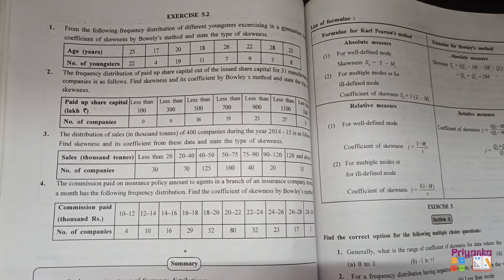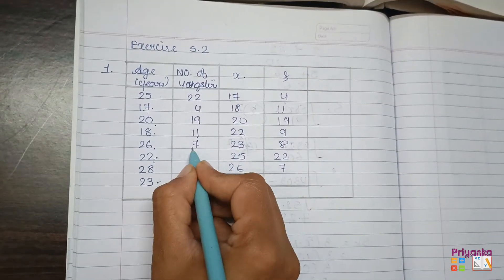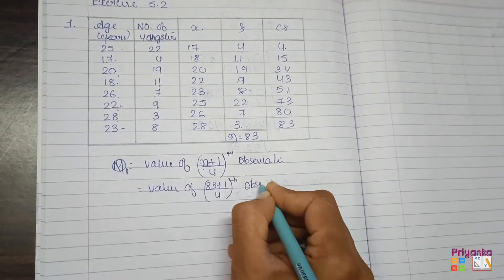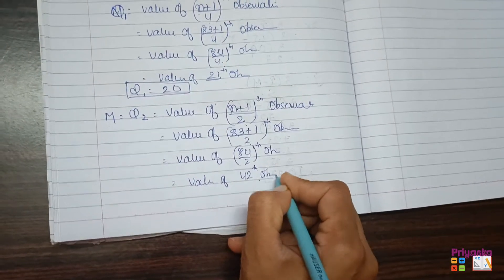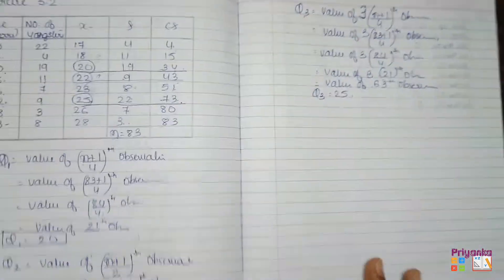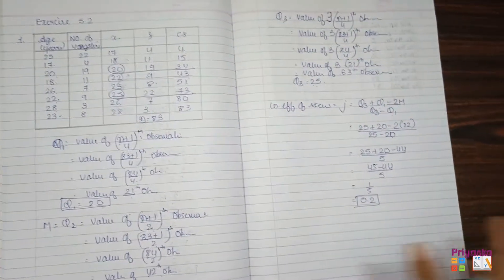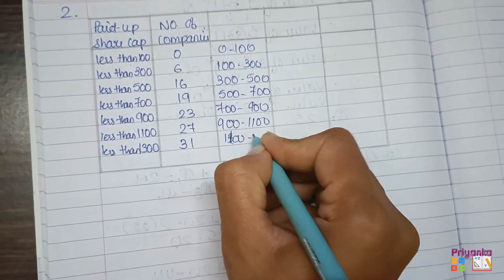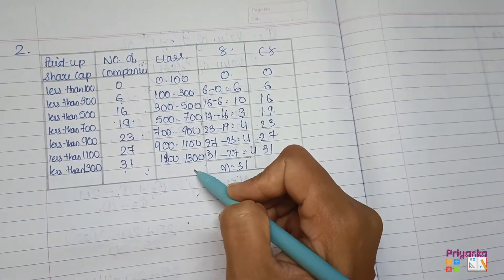GSEB Statistics Std 11th Ch 5 Skewness of Frequency Distribution Exercise 5.2 Question 1-2 Solutions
GSEB#Statistics#Std 11th#Chapter 5# Skewness of Frequency Distribution Exercise 5.2#Question 1-2#Solutions